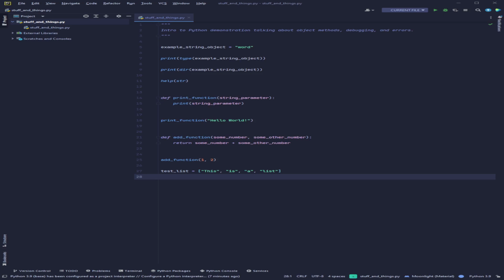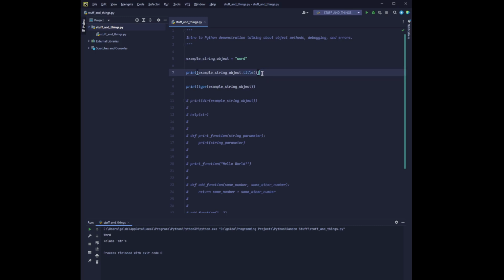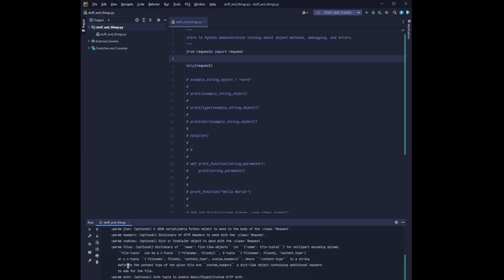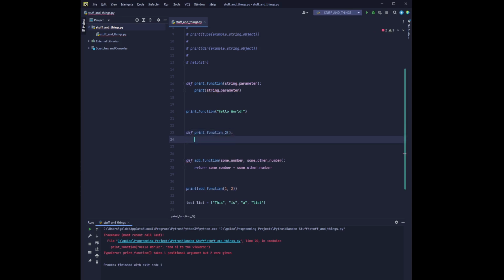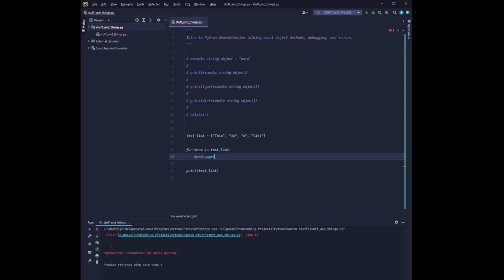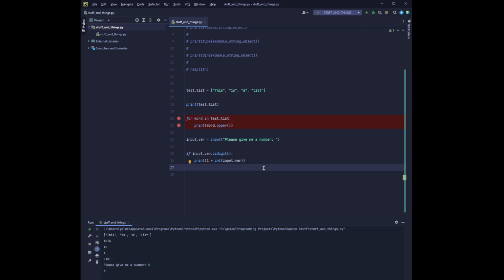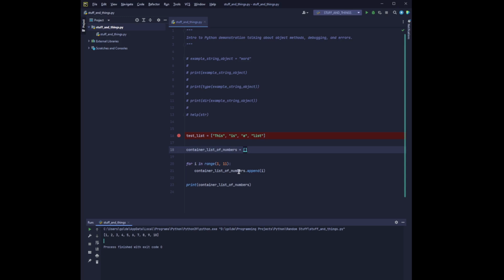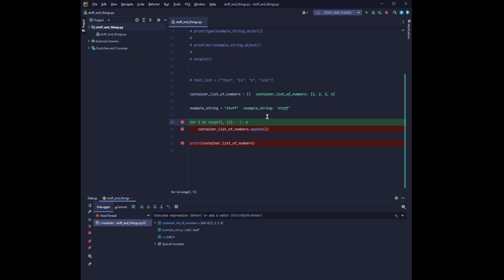Intro to Python Workshop Week 4 - Common errors in Python, Debugging, and Object Methods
Here's my lecture video about this concept of object methods in python. Like string methods, list methods, etc. It's important to know the actual type of object you're trying to use in python and what its methods are.

Also some common sources of error you may get just in python in general and encountering errors is talked about in this video.

Then we also went over debugging in PyCharm and how to see the values of your variables and what type of variables they are.

it's important to know what data types your variables are as they may have methods or attributes that are incorrect what you're trying to do to them. Like appending to a string with the append() method for example.